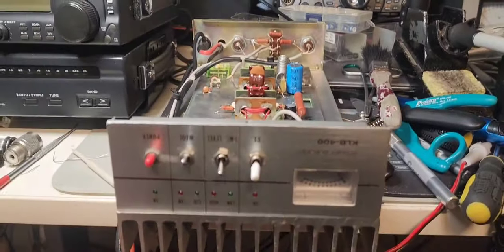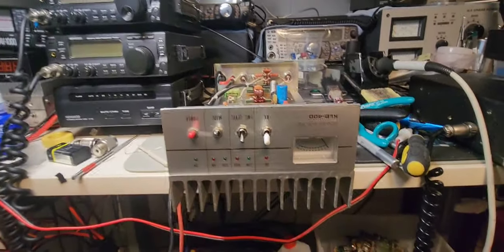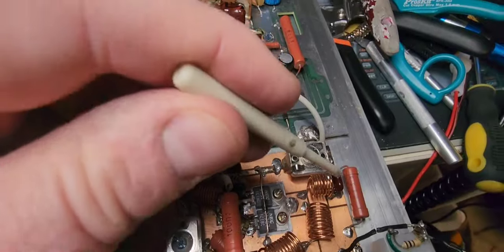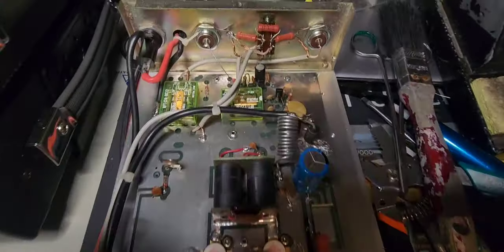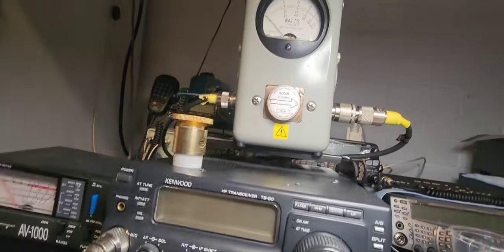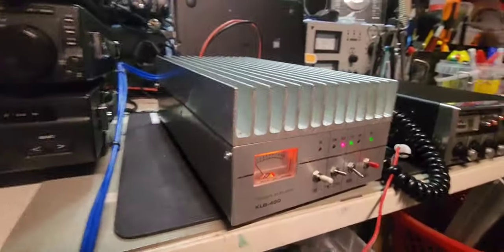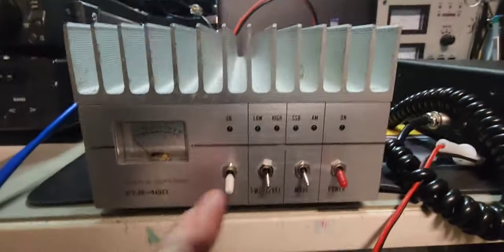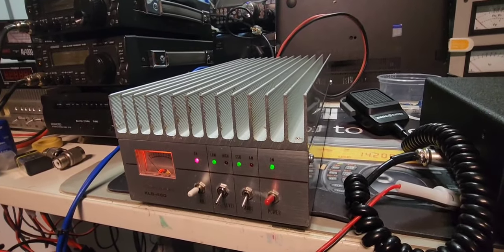KLB400 Restoration - Finished - Part 4 of 4